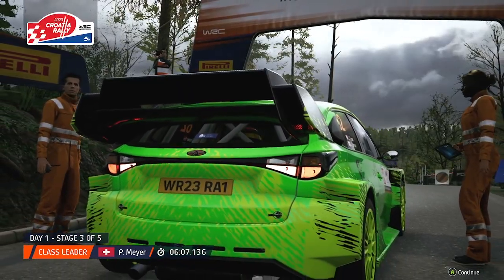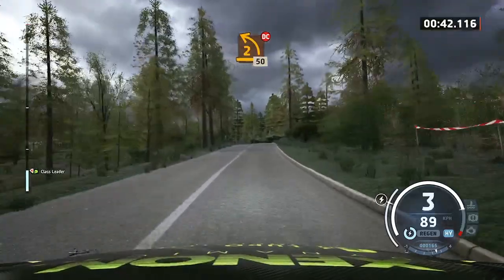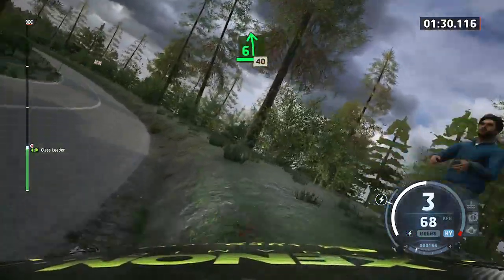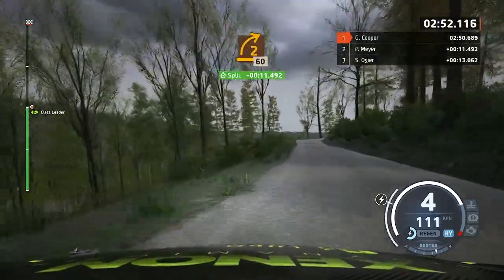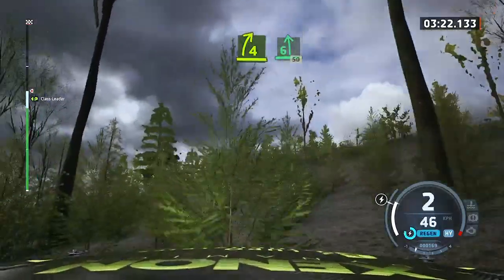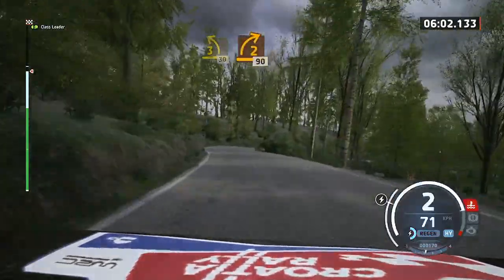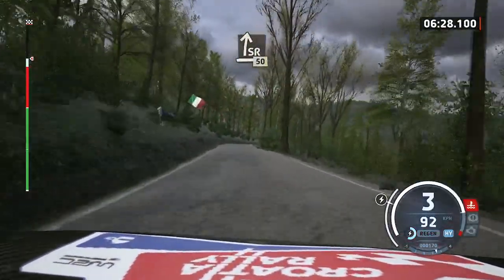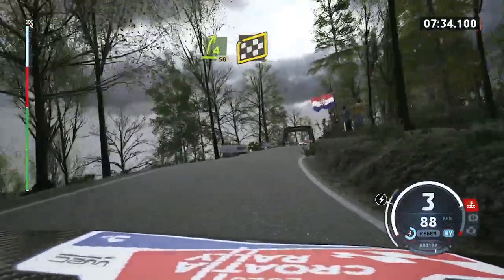WRC career mode: Rally Croatia Stage 3.